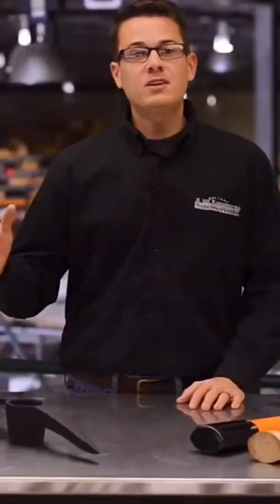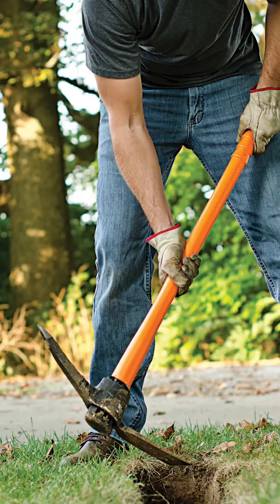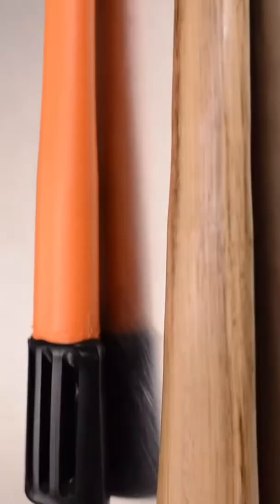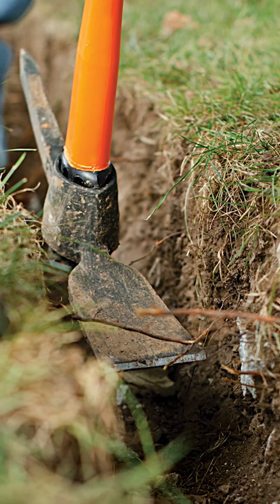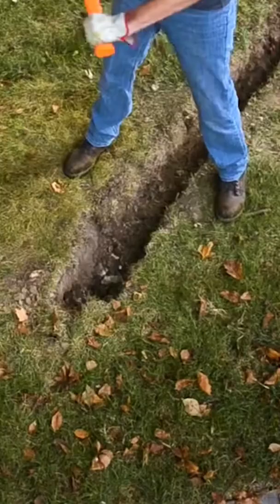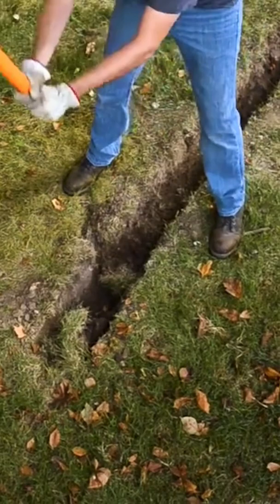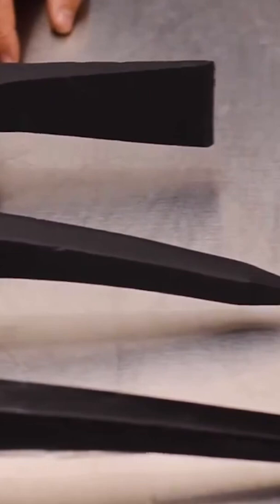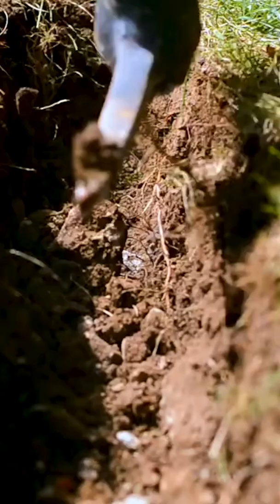A.M. Leonard Mattocks and Picks. Break hard ground, cut roots, dig small trenches, and more.